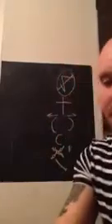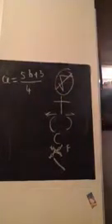Rearranging formulas (1) -- unique method.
How to rearrange formulas using a unique set of symbols to aid memorisation and retention.